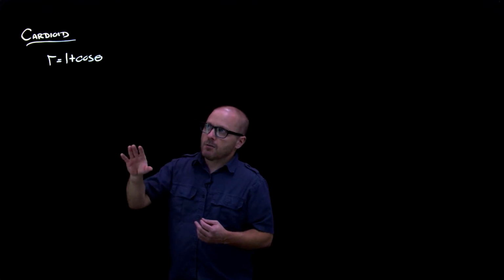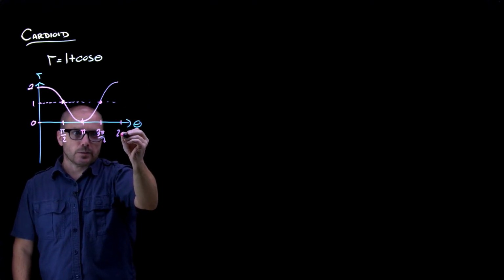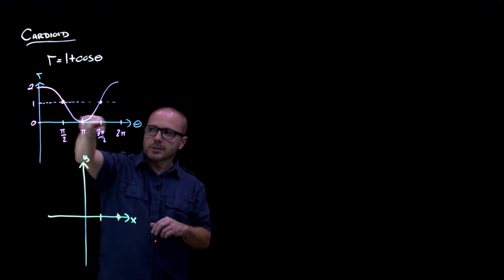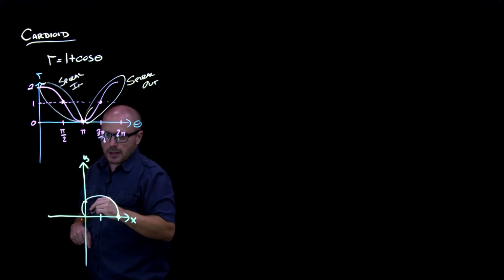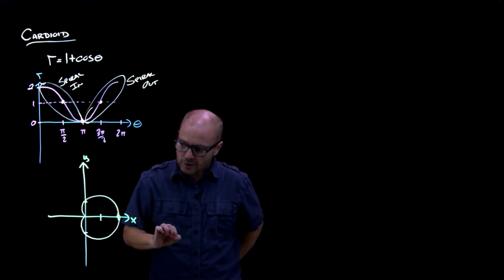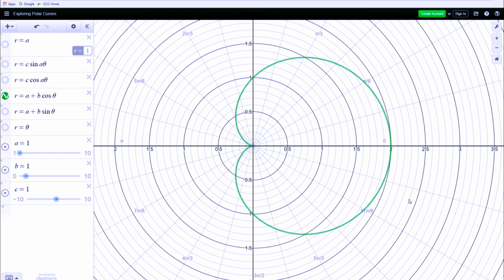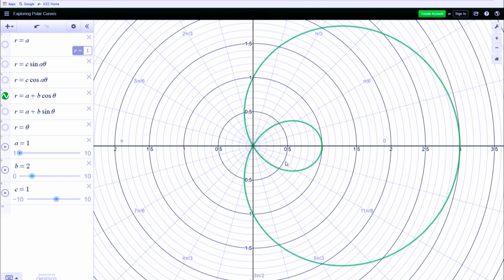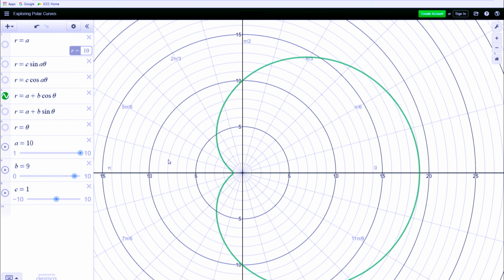Polar Curve - Cardiod